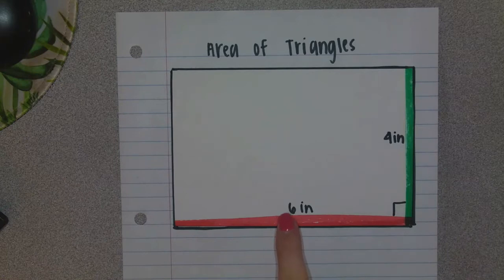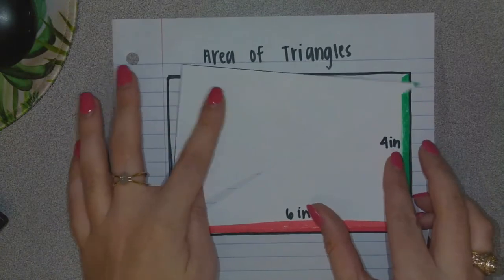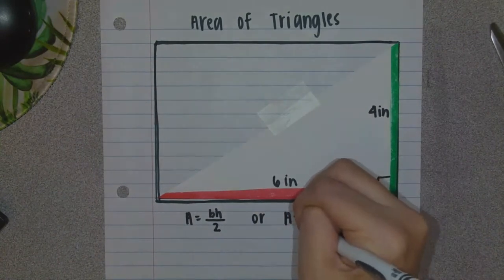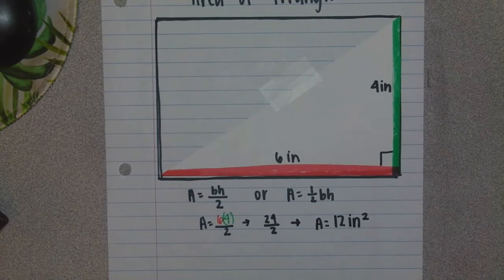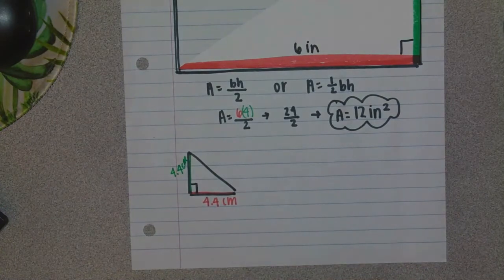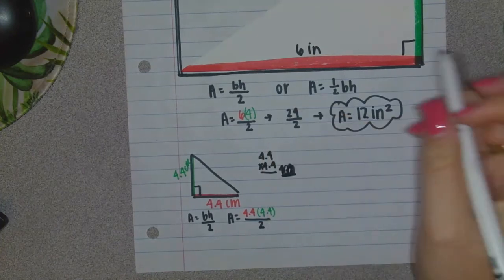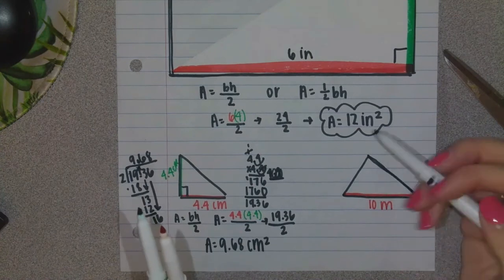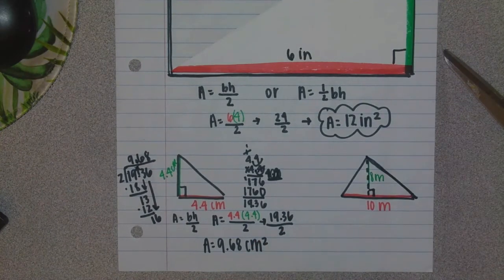Area of Triangles